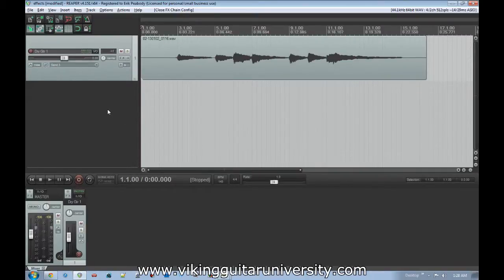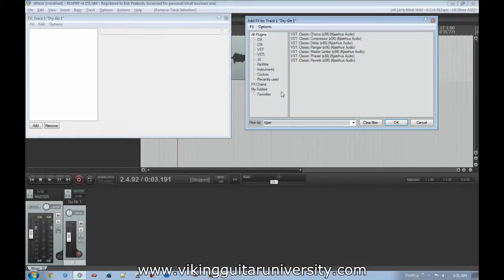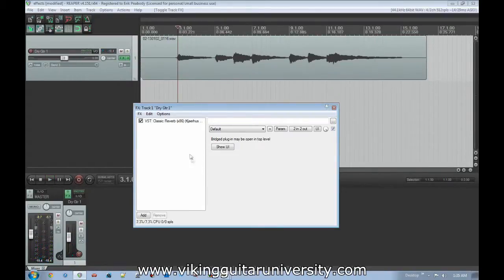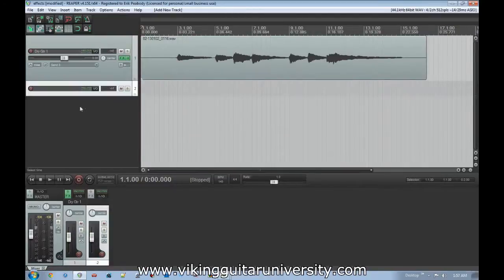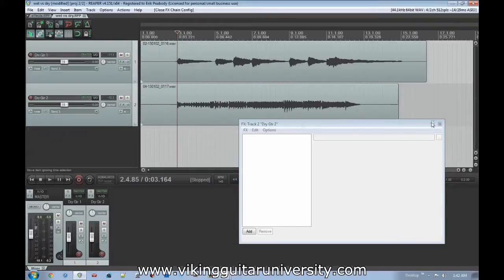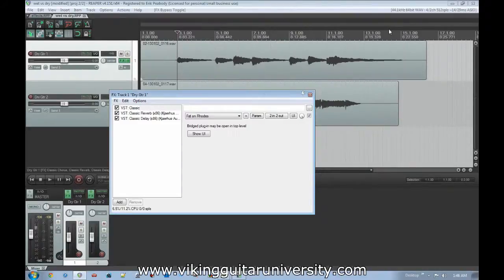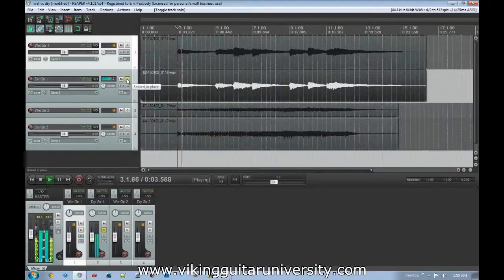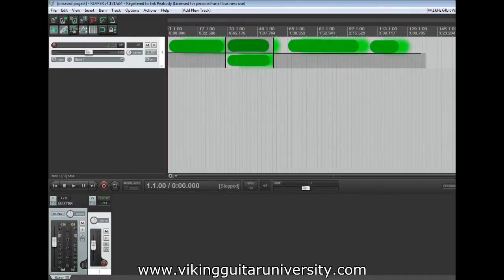Home Recording - Lesson 4 - Effects - Viking Guitar University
For more lessons on guitar and home recording, and for downloads related to this lesson, go

This lesson teaches how to add effects in REAPER.  Make your music sound super-awesome!